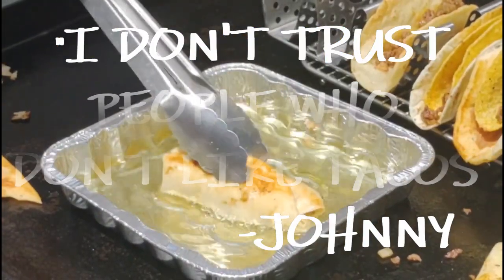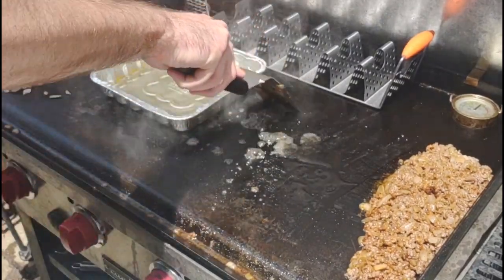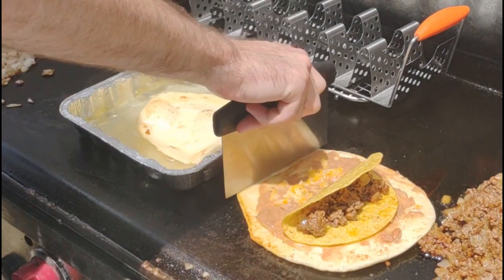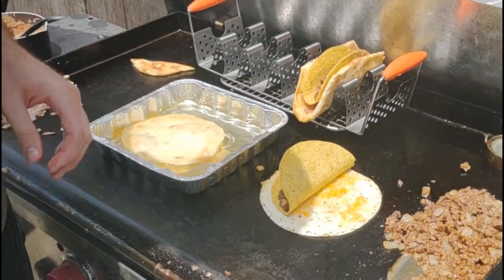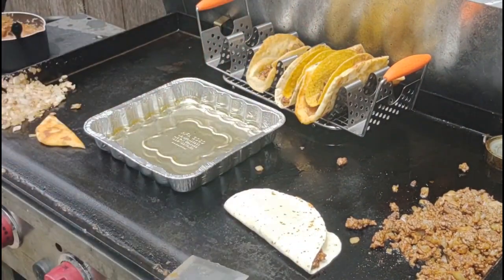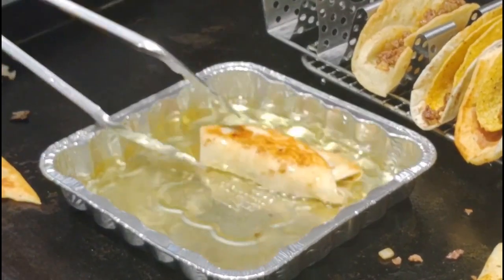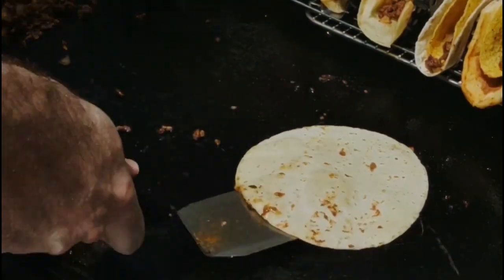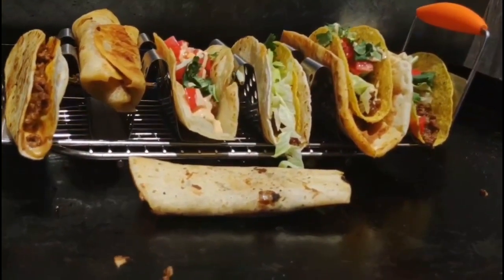Beef Tacos 6 ways on the Griddle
✅Get Weekly Tips & 5 Free Recipes from my Griddle Newsletter!

►Spatulas, Scrapper, Squirt Bottle
►Blackstone Cleaning Kit (Puddy Knife)
►Melting Dome
►My Favorite Warming Rack
►Cover for Camp Chef FTG 600
►Smash Burger Press
►Bacon Weight/Press
►Full Accessory Kit